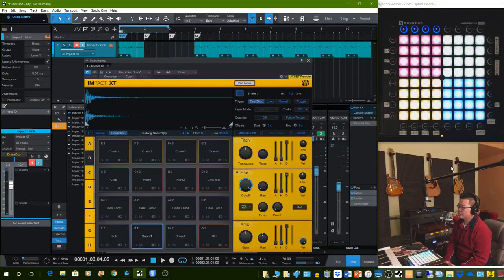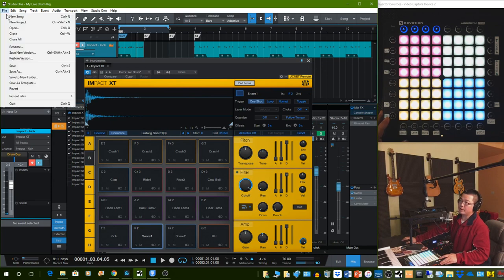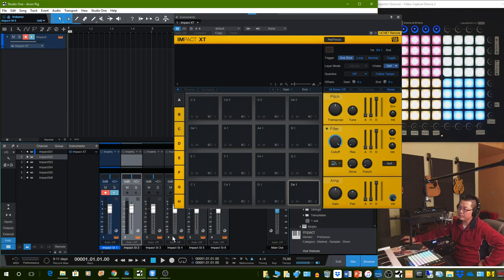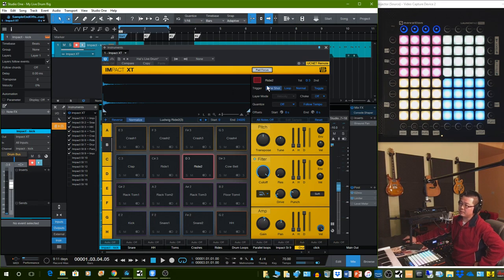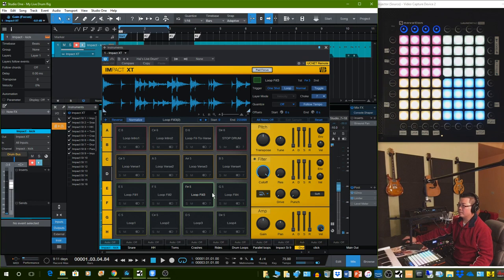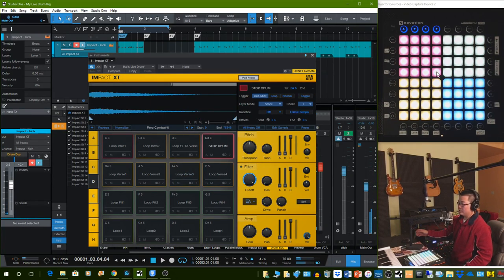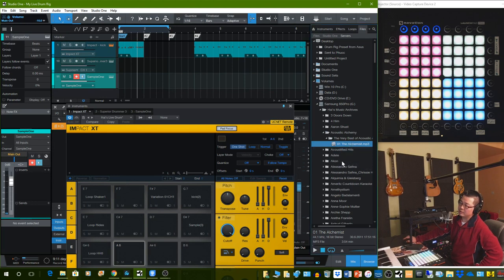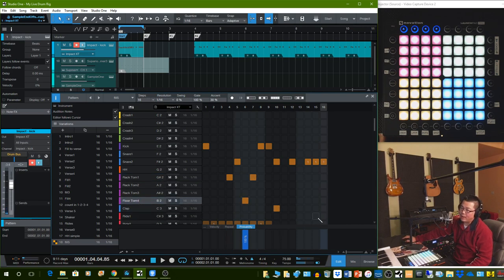Live Drum Rig with Launchpad and Impact XT - video 2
How to setup your biggest drum rig with the smallest footprint. Using Launchpad Pro to trigger Impact XT in Studio One. Your drum rig can fit in your back pack. This is a true mobile drum rig for anyone.